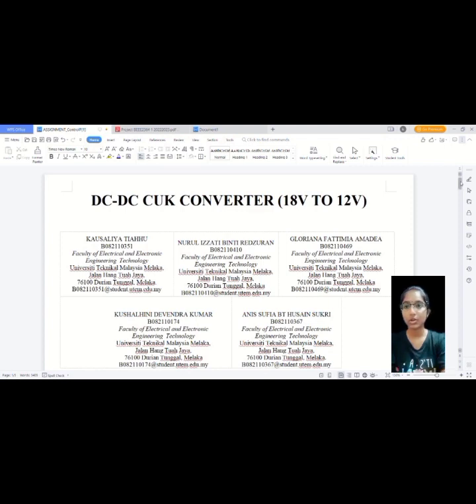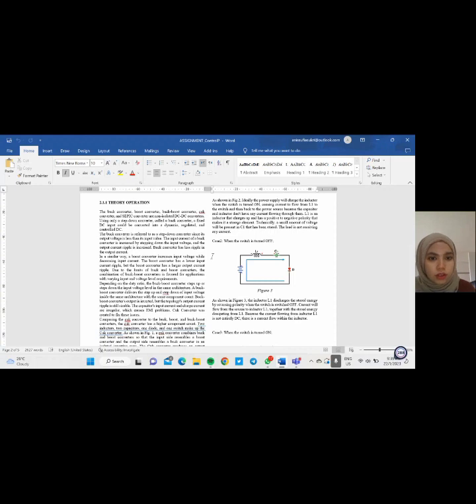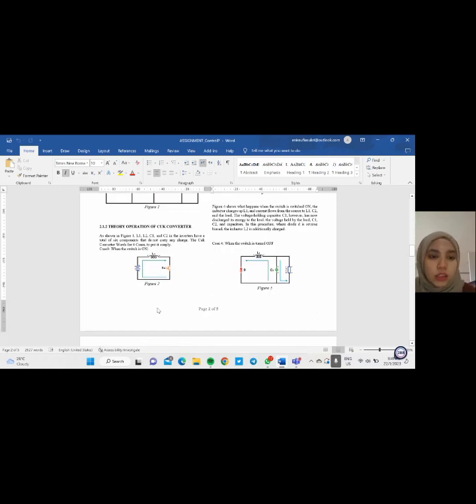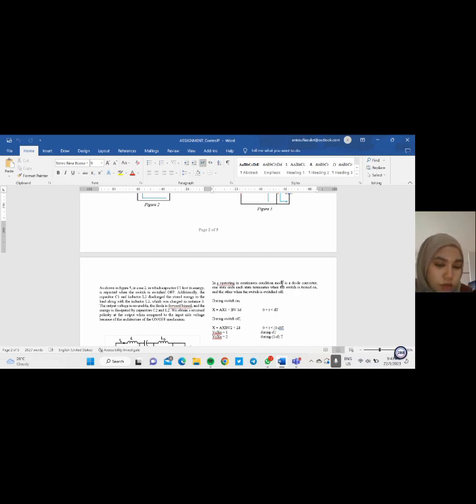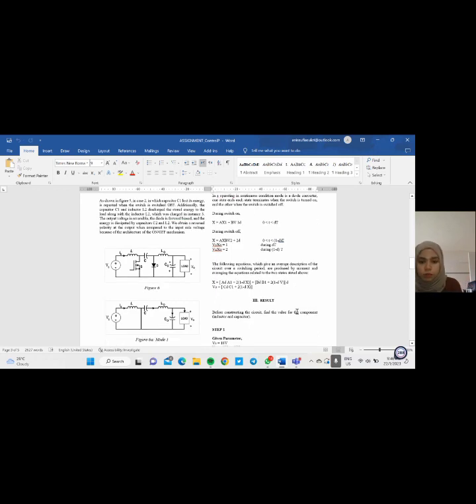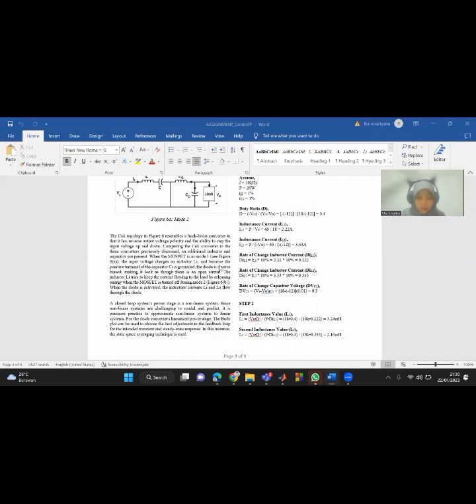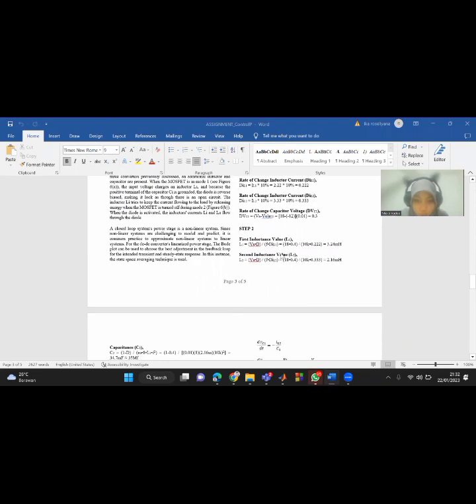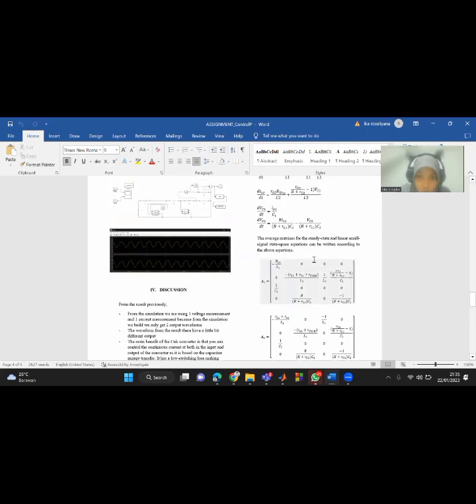G11 | CUK CONVERTER (18V TO 12V) | 2 BEET S 1/2